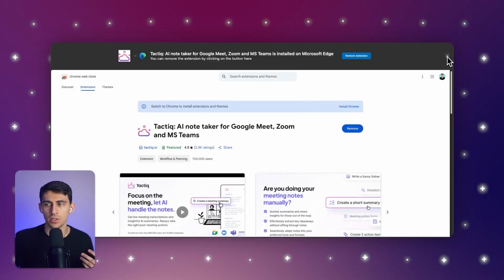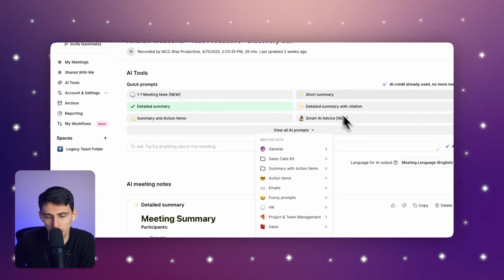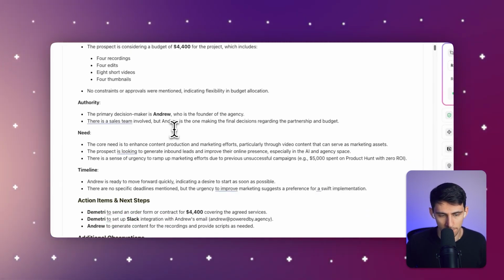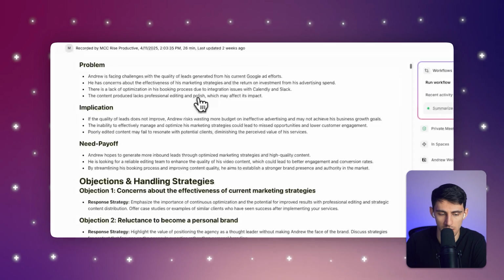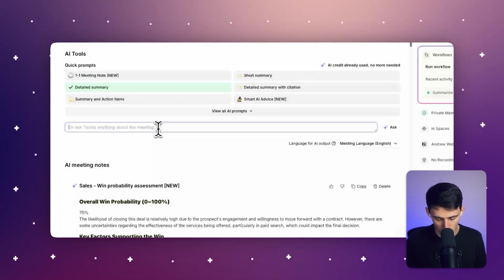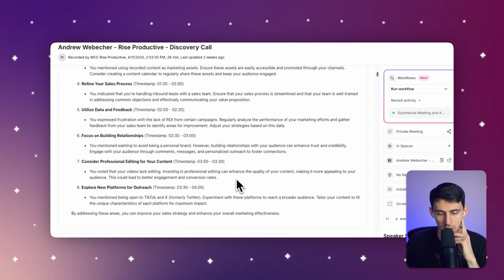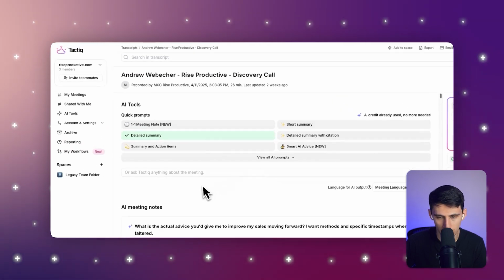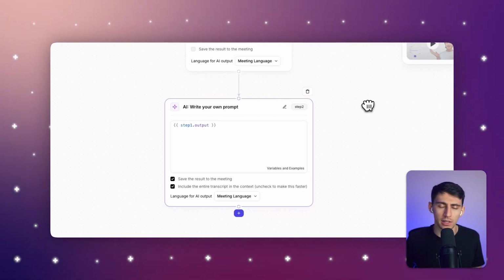How Tactiq Helps Sales Teams Close Deals Faster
Closing deals just got easier. In this video, discover how Tactiq helps sales teams streamline their workflows, gain instant meeting insights, and improve performance with AI-powered analysis.

Whether you're running discovery calls, demos, or follow-ups, Tactiq offers real-time transcription and actionable summaries that allow you to focus on what truly matters—building connections and closing more deals.

Perfect for use across Google Meet, Microsoft Teams, and Zoom, Tactiq seamlessly integrates into your existing tools to maximize productivity and sales effectiveness.

Learn how AI-generated summaries, BANT and SPIN analysis, and objection-handling prompts help sales professionals identify growth opportunities and areas for improvement.

The platform also allows you to set up custom workflows that automatically generate post-call reports and sync them to tools like Notion.

Whether it's tracking decision makers, budget thresholds, or buyer intent, Tactiq ensures that you never miss a detail.

If you're looking to boost your sales performance and refine your pitch with data-driven feedback, this demo is packed with value. Watch now to transform your sales calls into closed deals faster than ever.

⏰ TIMESTAMPS:
0:00 - Why I Love Using Tactiq.io
0:40 - How To Install Tactiq.io
1:21 - AI Summary And Call Insights
2:24 - BANT, SPIN, And Objection Handling
4:47 - Automated Workflow And Notion Integration

Good luck!

Tactiq Team